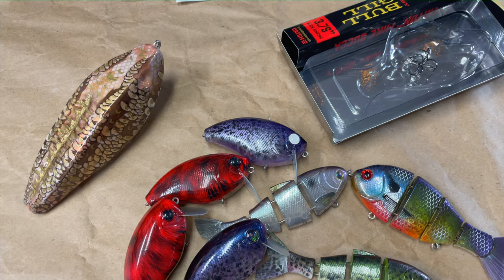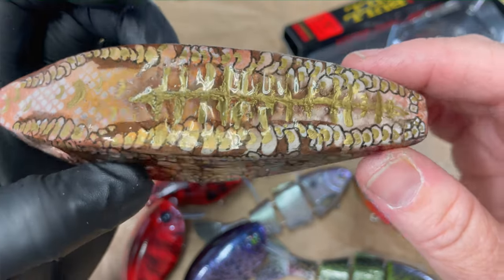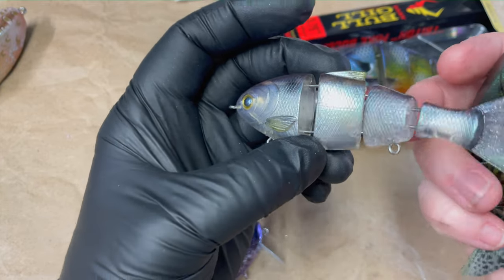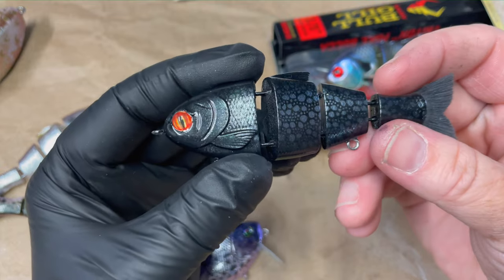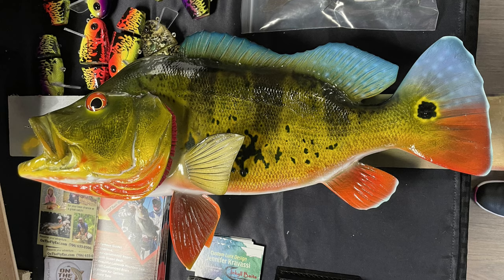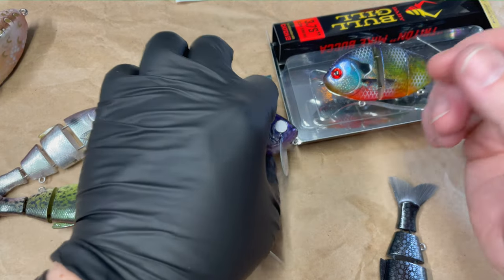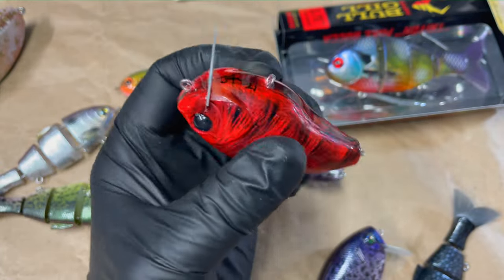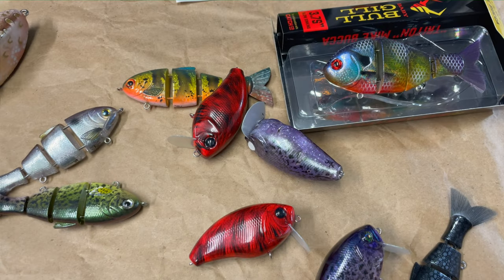update 8 11 21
**ALL MERCH LINKS ARE BELOW**
 NEW Spray sessions should start rolling through this weekend and next week. Lots of cool stuff happening here at Bull Shad Swimbaits... Definitely adding an MTB Spray as well! Have a great day, and as always, thanks for spending some time with the channel. Cheers! - Jen K.

Respirators:
3M (Large)
3M (Small)